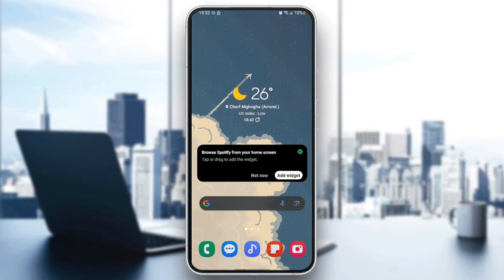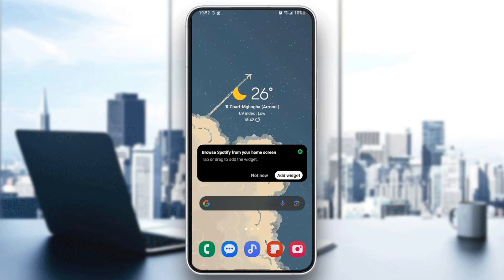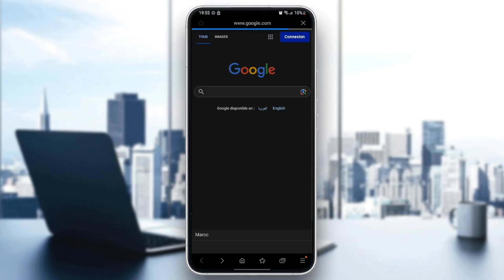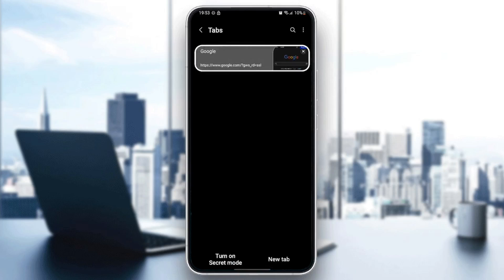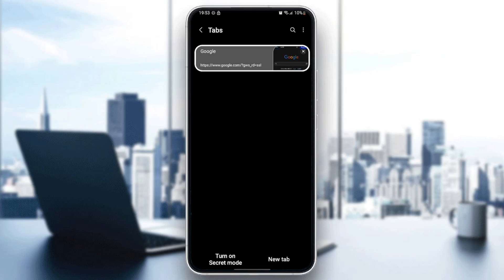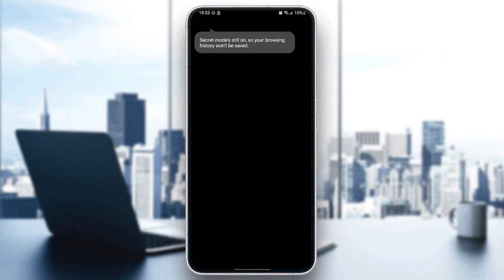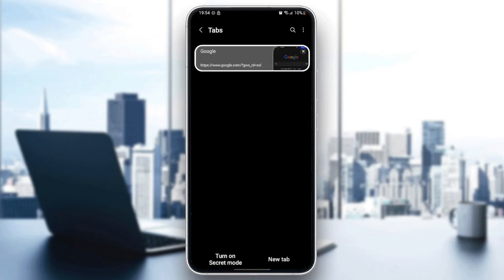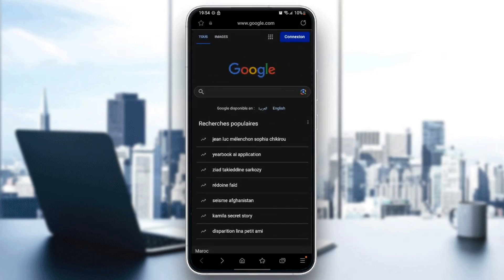How To Turn On Incognito Mode On Samsung Internet Tutorial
Today we talk about turn on incognito mode on samsung internet,samsung internet browser,how to turn on incognito mode on samsung internet,android phone